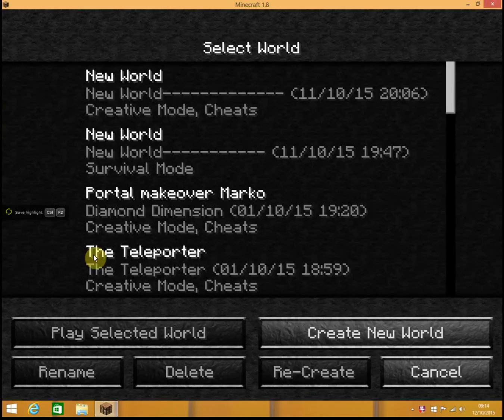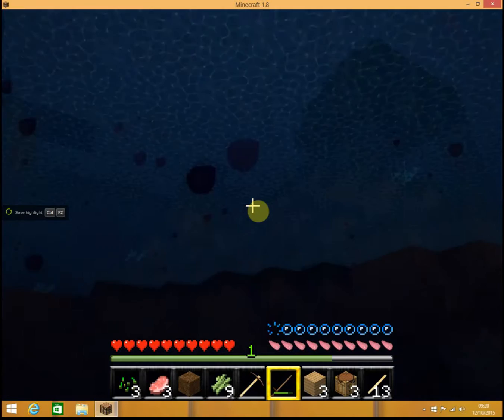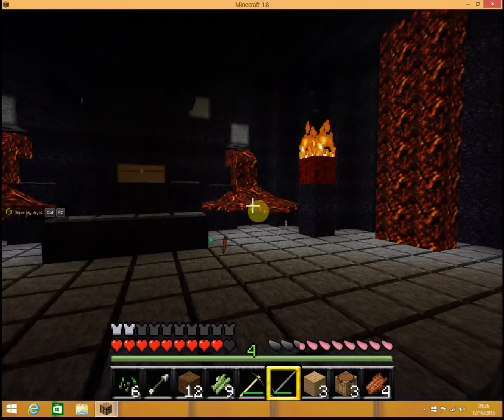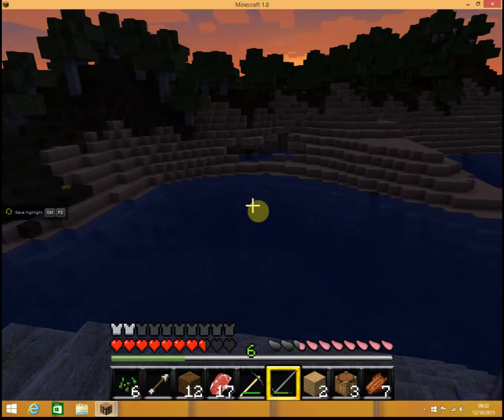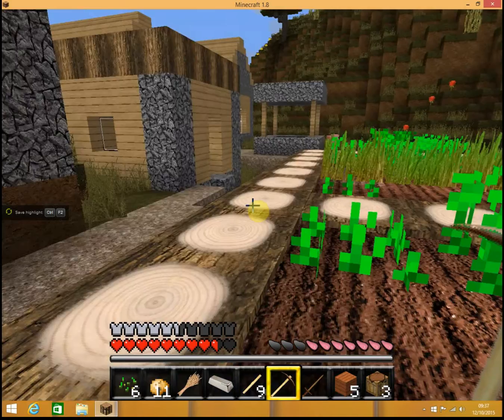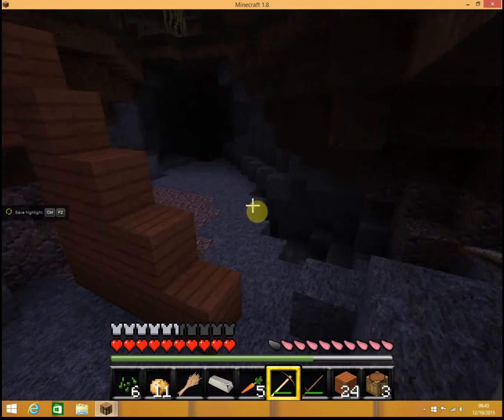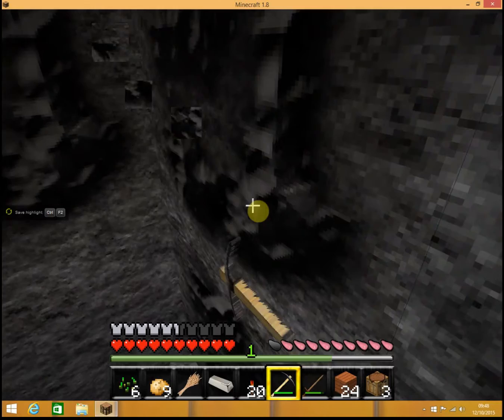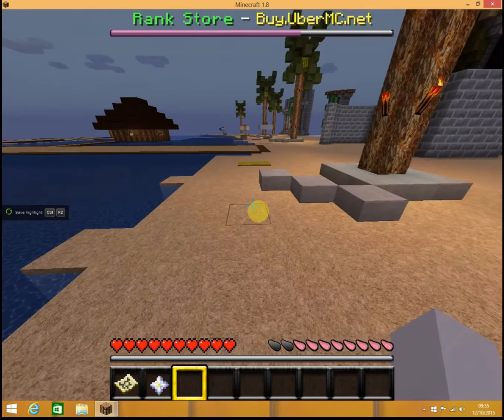GraemeAngus plays Minecraft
Graeme age 6 plays Monster Minecraft